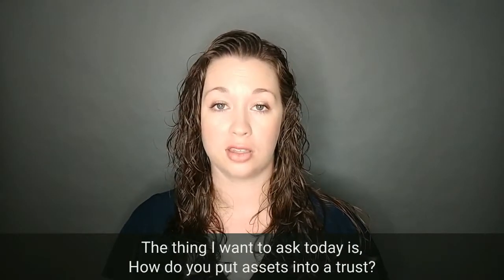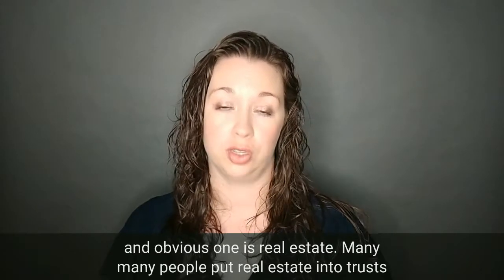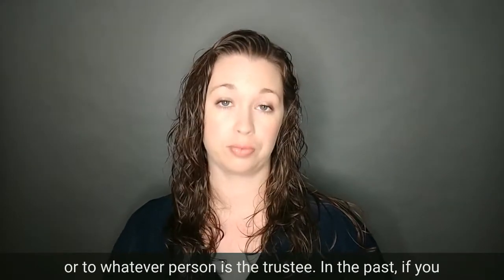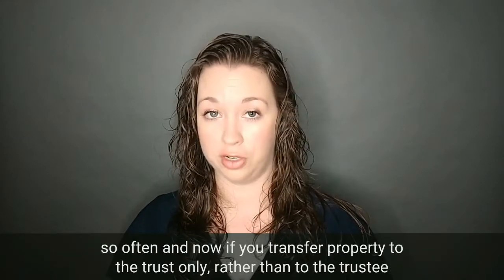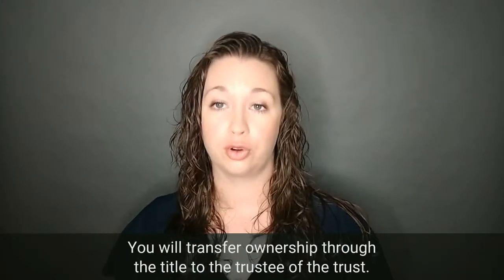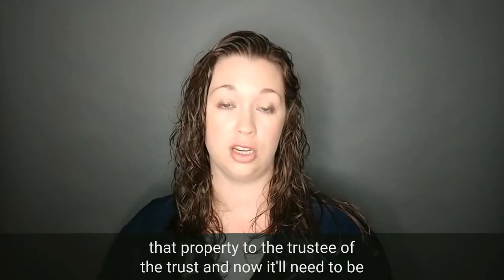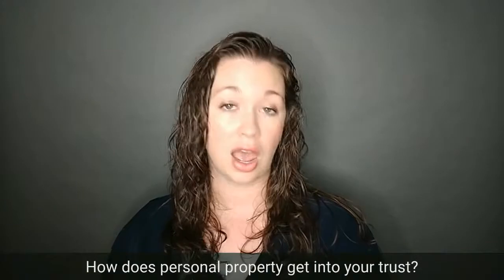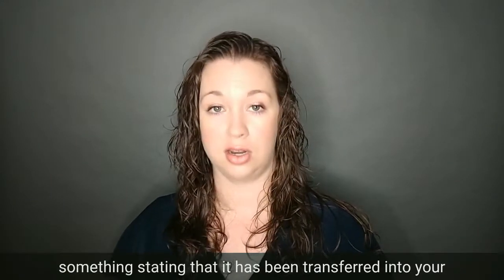How do you put assets into a trust?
How do you put assets into a trust? Atlanta estate planning and probate attorney Sarah Siedentopf walks you through the process in Siedentopf Law's latest video.

TRANSCRIPT: Hi, I'm Sarah Siedentopf. I'm an estate planning and probate attorney in Atlanta, Georgia. The thing I want to ask today is, how do you put assets into a trust? Now, when you create a trust it's almost like a box. The trust agreement is the box, but it's empty. You have to put things into it. What kind of things do people put into trusts? The first and obvious one is real estate. Many, many people put real estate into trusts and we all know that in order to transfer the ownership of real estate you need a deed. So, your deed would transfer the ownership of the property from you personally to yourself as trustee of your trust, assuming that you are the trustee or to whatever person is the trustee. In the past, if you transferred the property to your trust as opposed to the trustee of the trust, your transfer failed, because it has to be a person owning the property. Georgia just did a new law July 1st, 2018, that addresses this because it was a problem that happened so often, and now if you transfer property to the trust only, rather than to the trustee, as the trustee of the trust, they will assume that you've done it to the trustee. So that's the first thing -- property. You might want to put a car or a boat; these things also have titles. You will transfer ownership through the title to the trustee of the trust. You might want to put an IRA or retirement account. You will have to do paperwork with the holder of the account transferring that property to the trustee of the trust and now it'll need to be so-and-so as trustee of the so-and-so trust, not just somebody's name. You don't want to accidentally transfer it to your brother or your mother. But personal property... so we've talked about things that have titles or deeds. How about personal property? How does personal property get into your trust? You would actually sign a piece of paper assigning your personal property to your trust. It would have to be witnessed and notarized, just like the trust instrument. But even this personal property that doesn't have a title needs to have something stating that it has been transferred into your trust. I think the last thing we haven't talked about is bank accounts. Once again, you'd have to go into the institution and fill out their paperwork to transfer your bank account from your name to the trustee of the trust. If you've got any more questions about transferring property, I'd love to talk to you. Thank you.

*Viewing, sharing, or commenting on this video does not create an attorney-client relationship. All law referred to on this video is Georgia law.